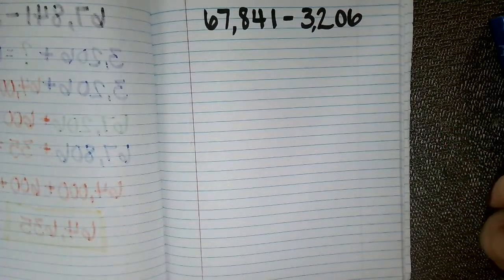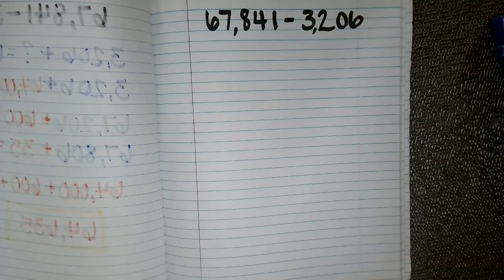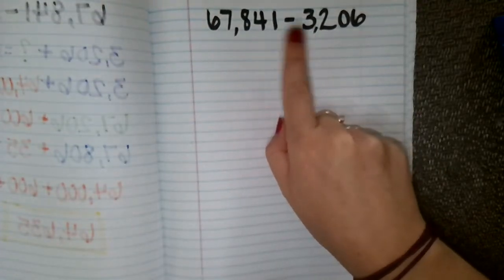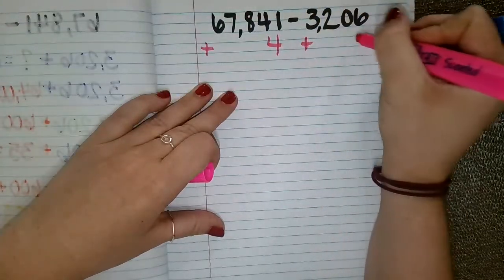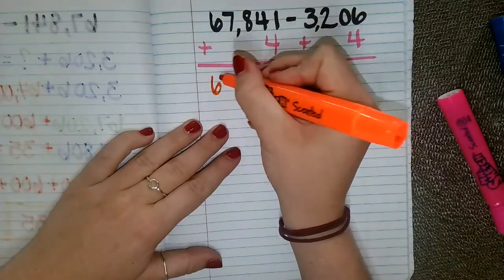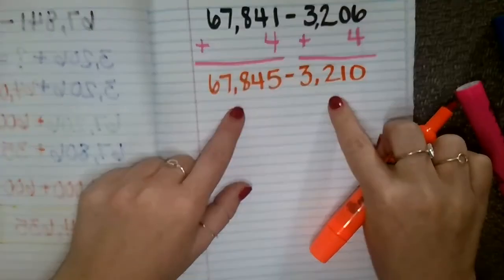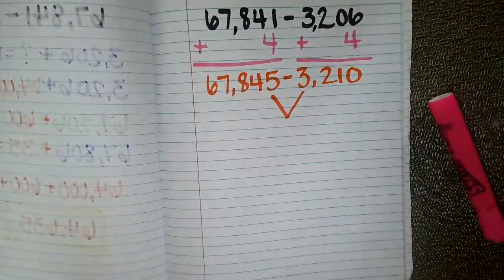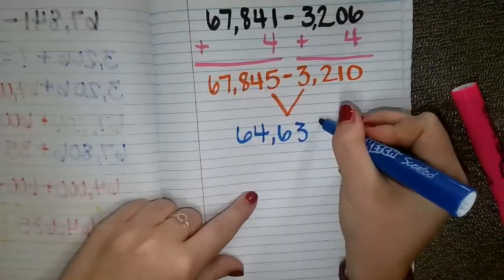Fifth Grade Math - Keeping a Constant Distance - May 12